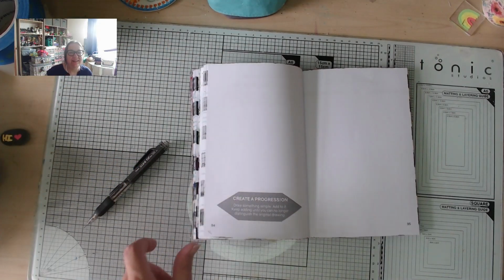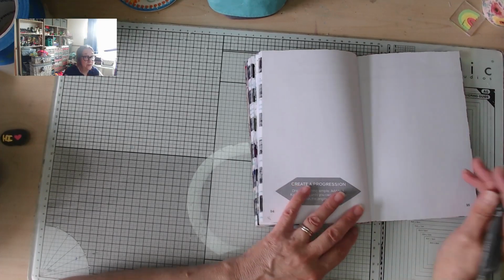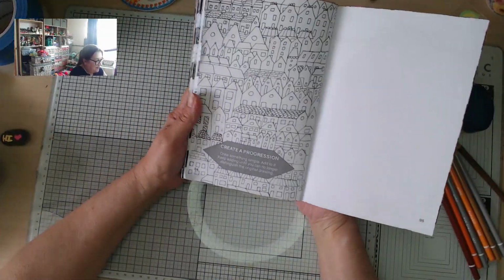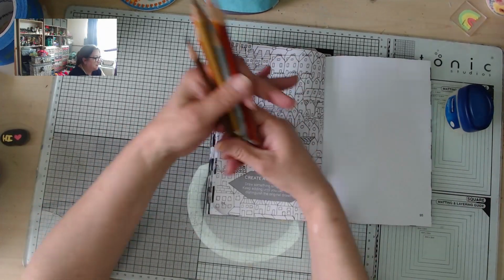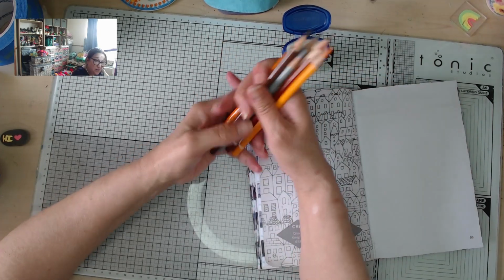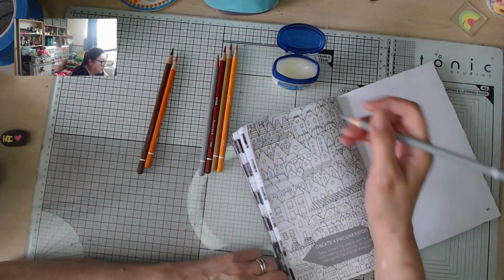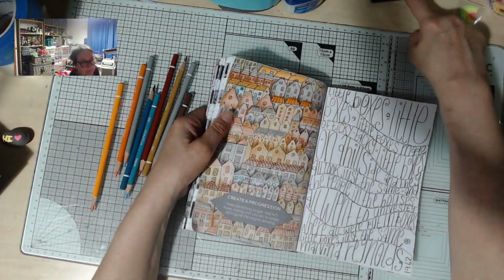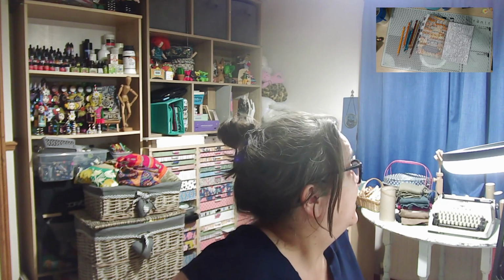Create ... a Progression, doodling with coloured pencils.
For this page, the prompt was to draw something simple, then add to it until the original drawing was no longer distinguishable. I decided to start with a little house, then build a whole estate around it. I was reminded of the old song about "little boxes on a hillside all made out of ticky tacky", so I added some of the lyrics to the facing page.
It was fun and easy, just what I needed on this very hot and humid day :)